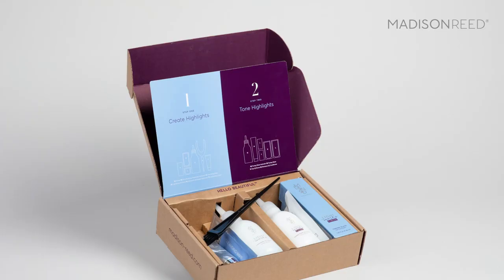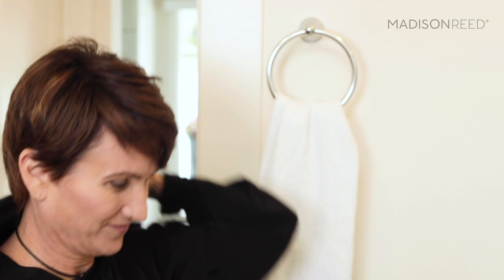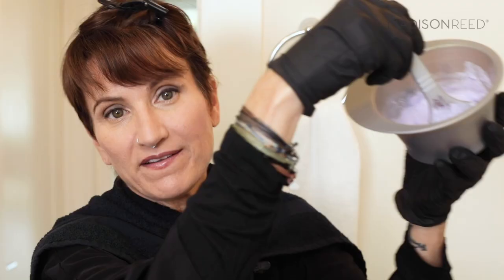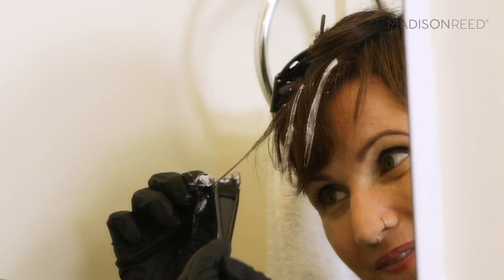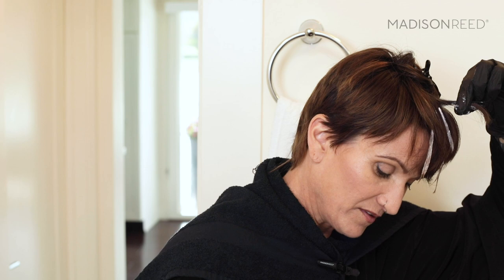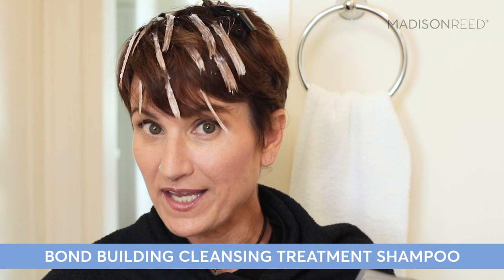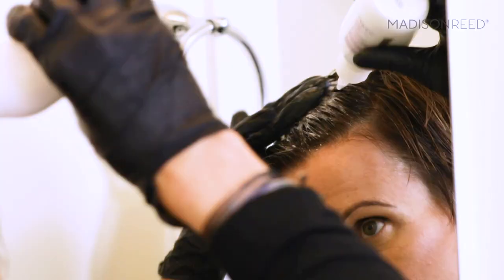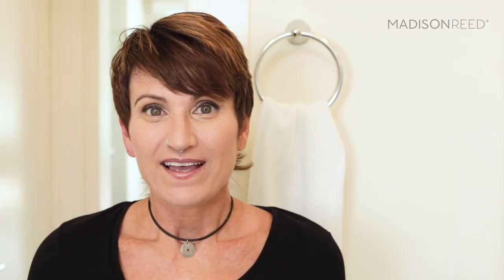How to do Balayage Highlights at Home on Short Hair | Step-by-Step Tutorial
Here's our tutorial for applying balayage highlights to short, straight hair at home, using our Madison Reed Light Works kit.

Only Light Works™ offers the same 2-step process that you get in a salon, first lightening, then toning to refine the color for natural-looking, balayage highlights.

STEP 1: Create Highlights
Use Light Works™ Lightening Cream with our angled brush kit for fool-proof application of natural-looking highlights on short hair.

STEP 2: Tone Highlights
Use Light Works™ Finish Toning Glaze, a demi-permanent multi-tasker that perfects the tone of highlights (just as a salon would), while improving overall condition and shine of hair.

Plus, we included a Bond Building Cleansing Treatment to strengthen highlighted hair, helping to prevent future breakage. That’s how much we love hair. And you. ❤︎

Questions? Ask in the comments below.

Products Mentioned:
▸ Light Works™ Balayage Highlighting Kit